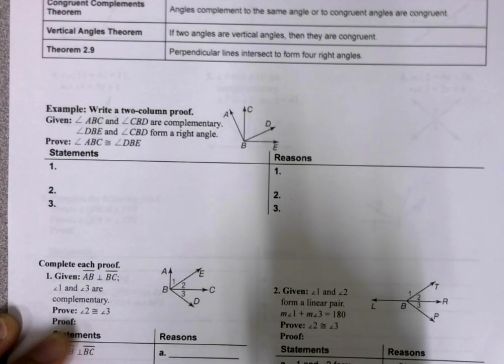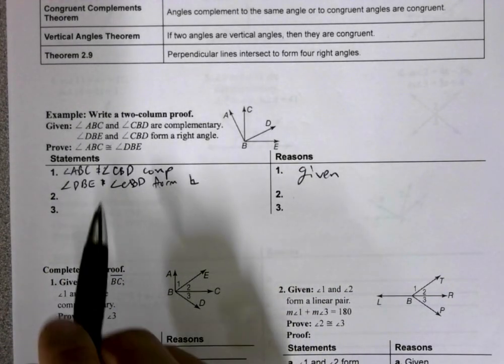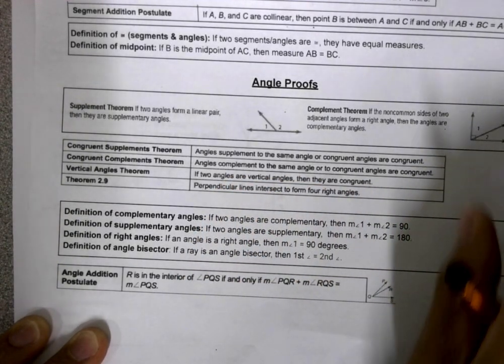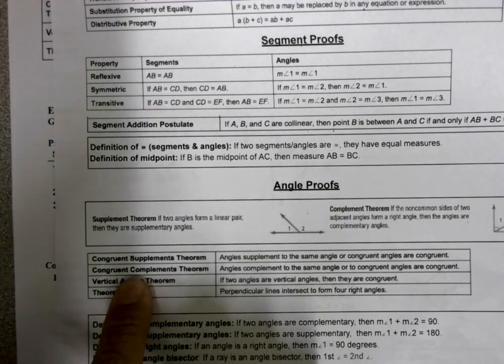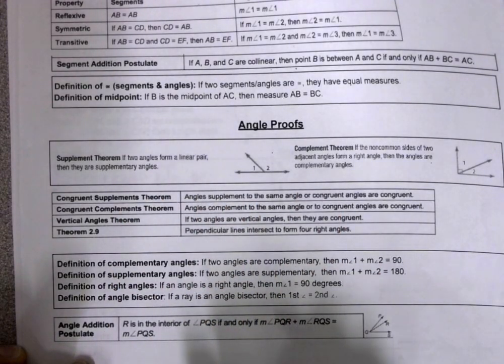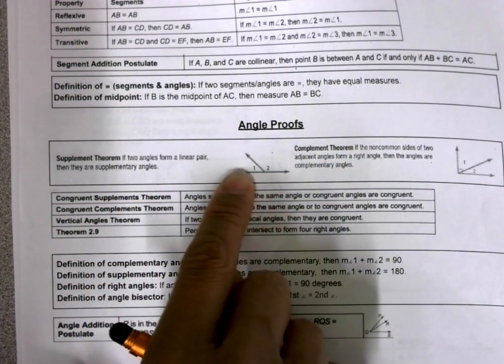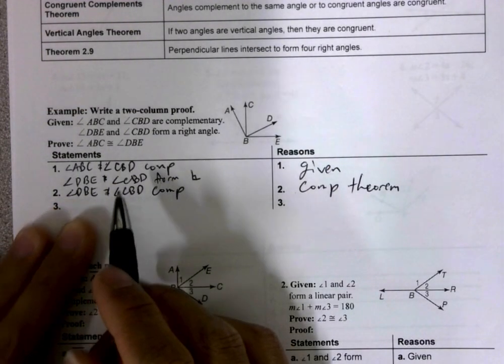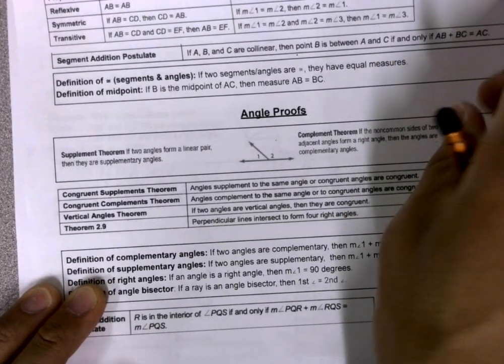2 8 01